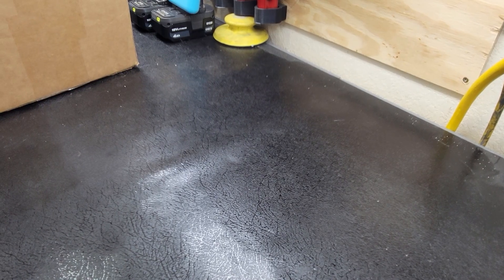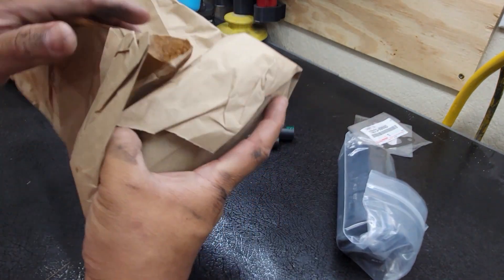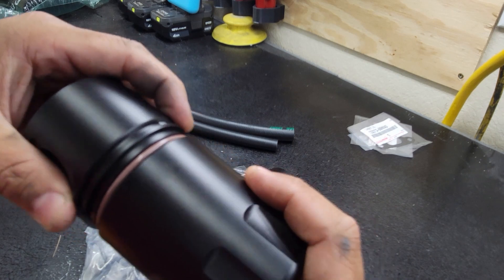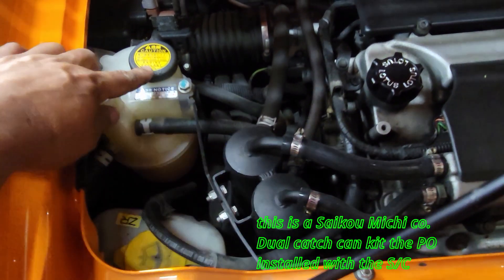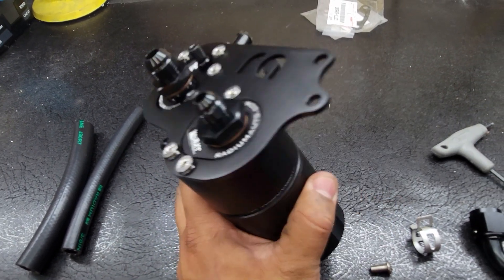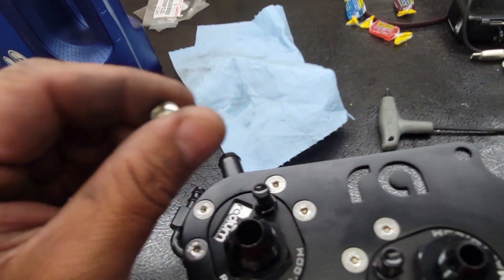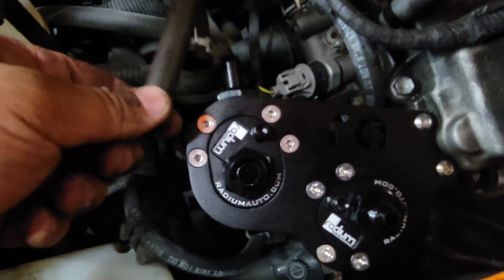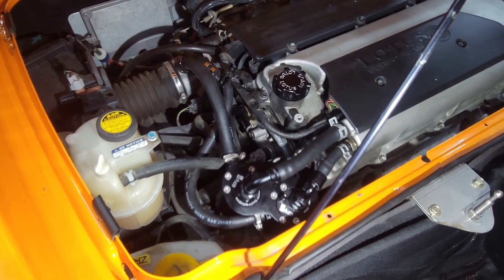Radium Engineering Catch can install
In this video I will be installing a Radium Engineering Dual oil catch can for Lotus Elise/Exige S2. (and other 2ZZ cars). I will be removing an old catch can system that works great but is a little difficult to check for oil level.